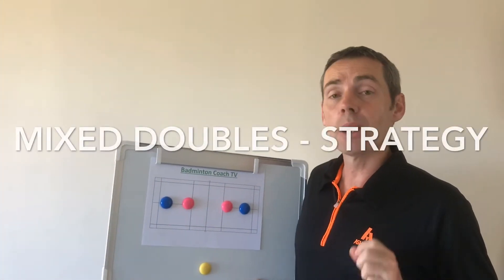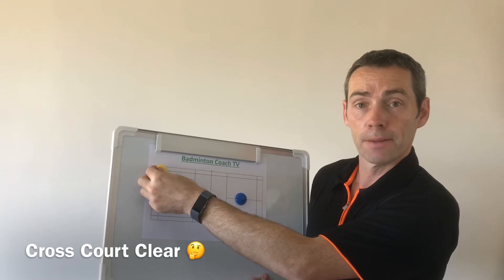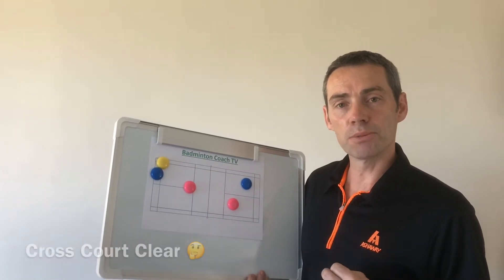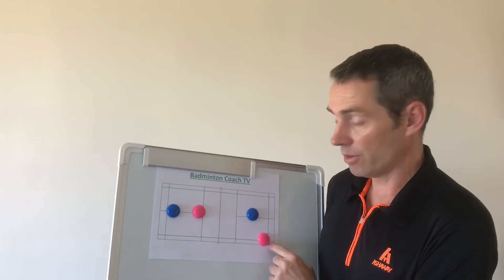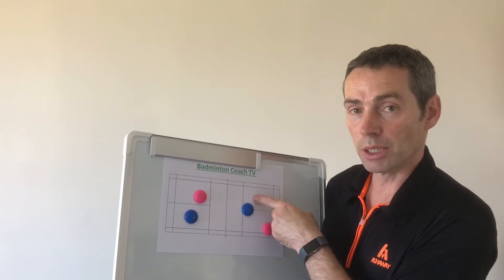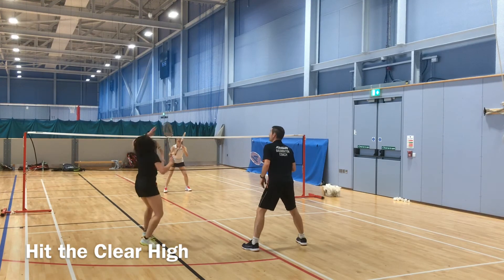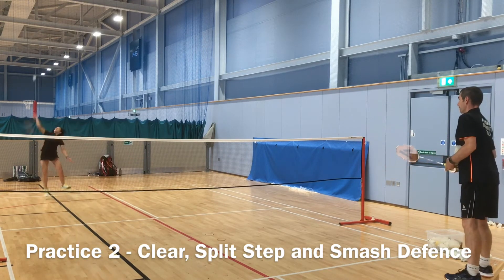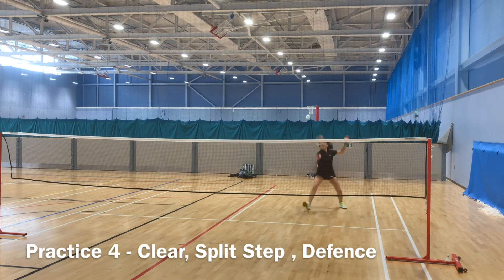Badminton Mixed Doubles Strategy- What to do when the Woman is Pushed to Rear-court2019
Today: WHAT TO DO WHEN THE LADY IS FORCED BACK IN MIXED DOUBLES

Key Points:
1. HIGH Cross Court Clear
2. Assume Defensive Formation
3. Woman Balances Forward On Split Step
4. Woman Covers Drops and  X Smash
5. Man Covers Straight Drop & Smash, and ALL Clears
6. Try to Regain Attack on next Shot

To add power and speed to your racket watch FINGER POWER in grips